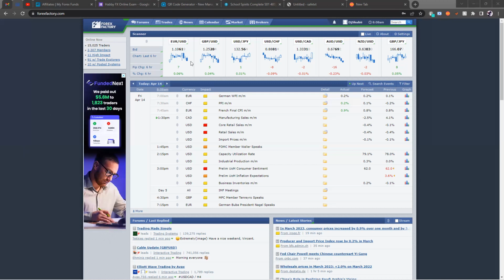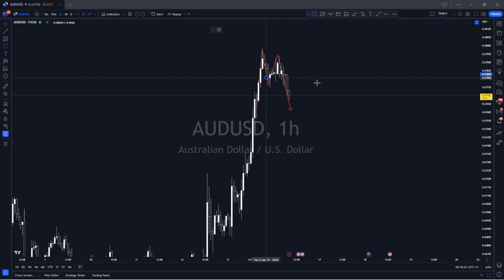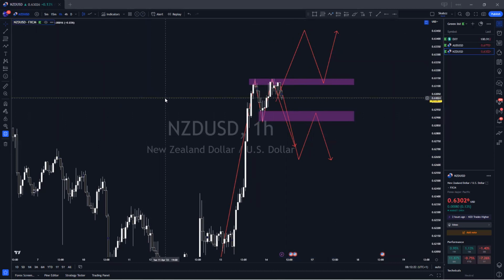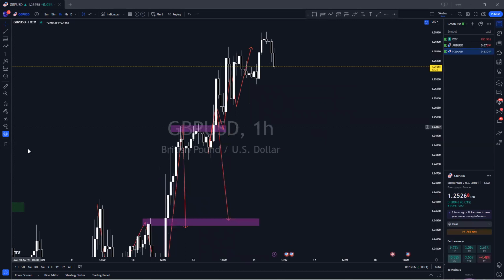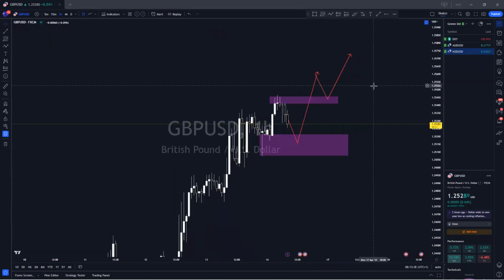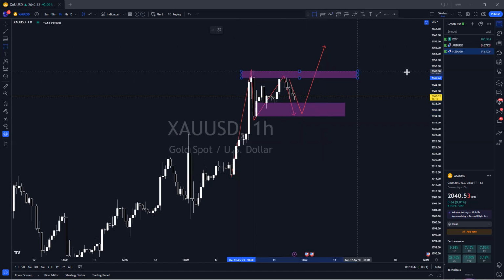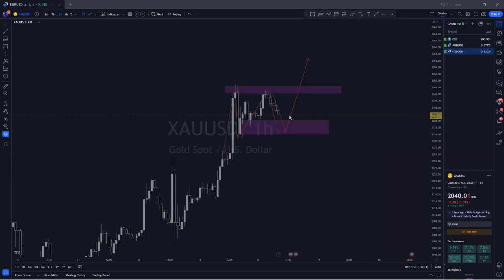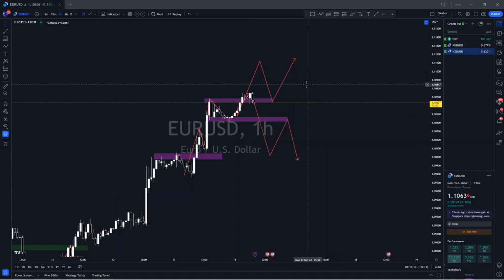Live Forex Market Analysis | Forex Trading strategy